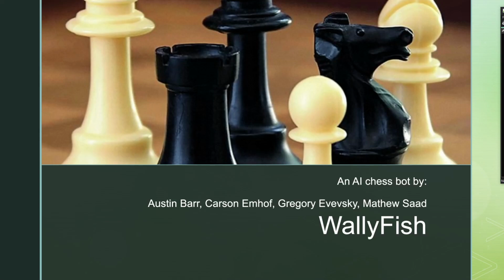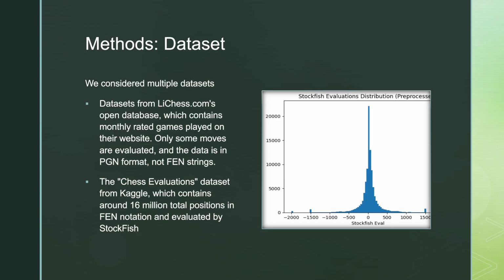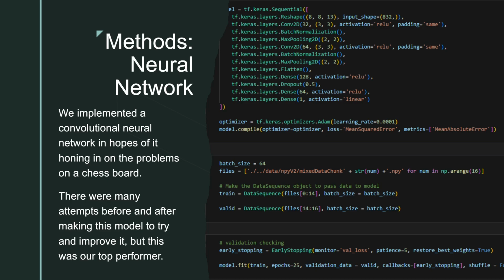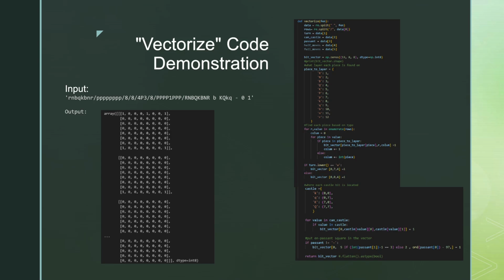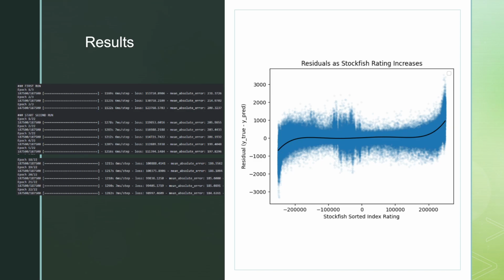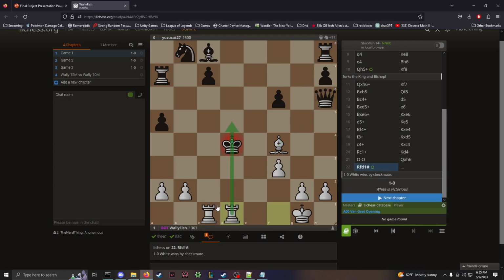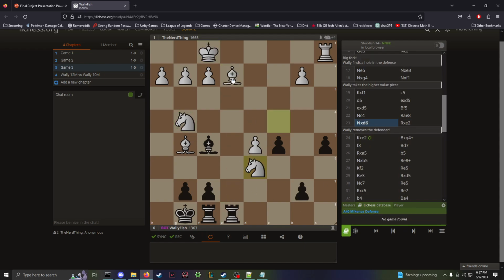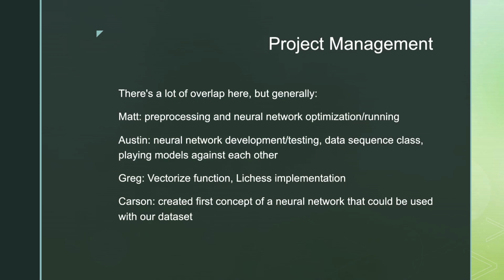Group 3 Chess Bot